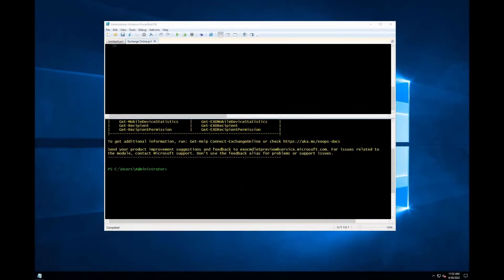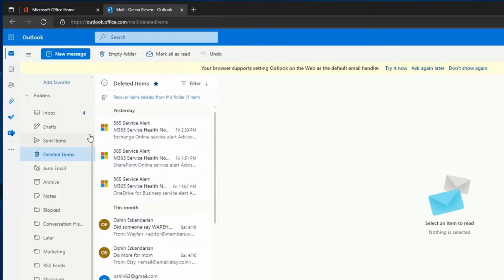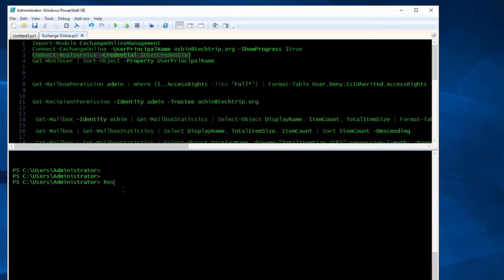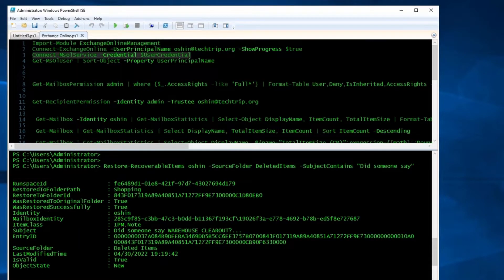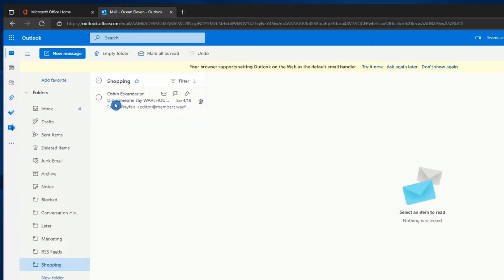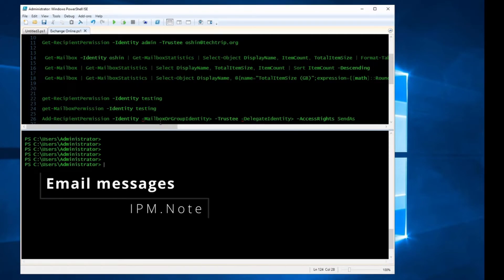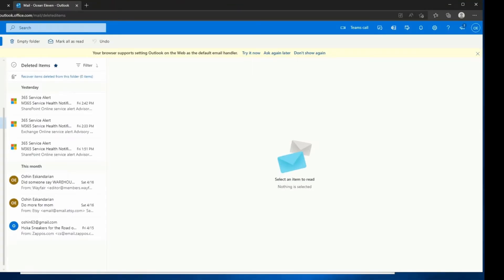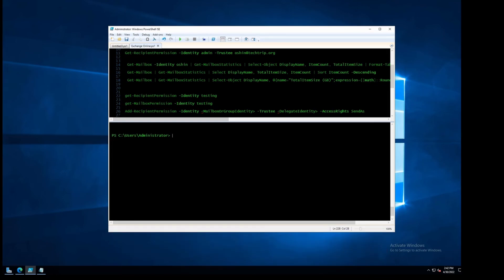How to recover/restore deleted email using PowerShell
Hi everyone,
In this video, I will show how to recover/restore deleted emails using PowerShell in Exchange Online.

How to find deleted emails in Exchange Online using PowerShell